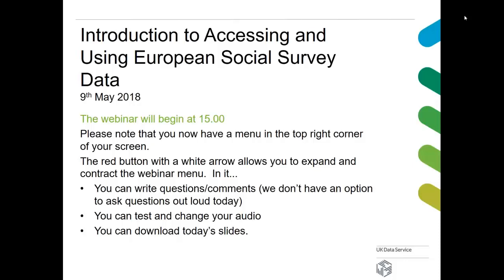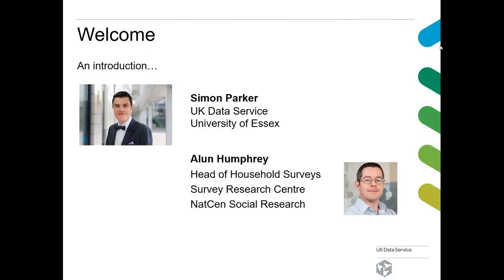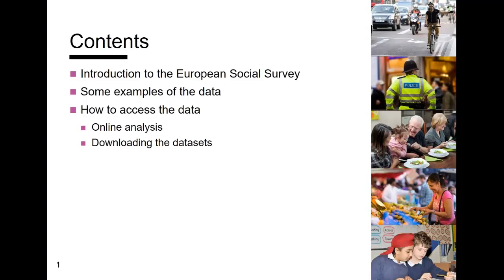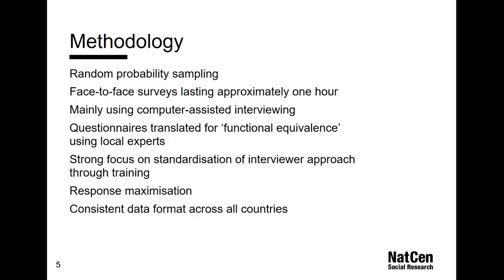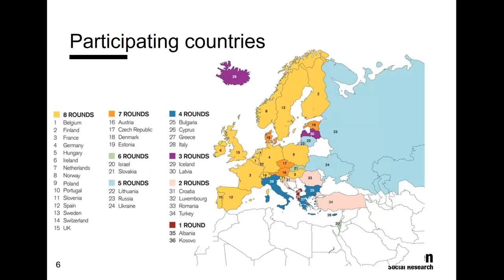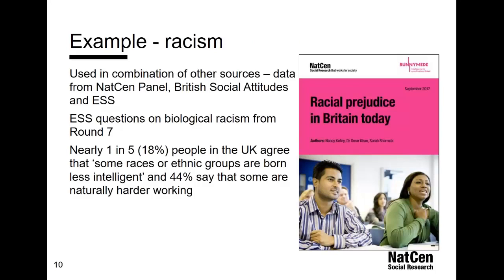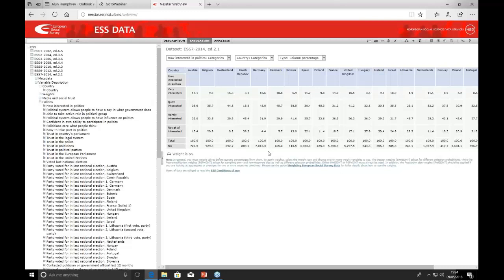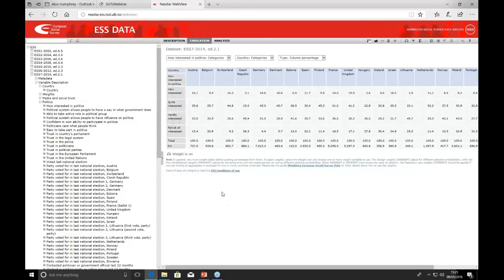Webinar: Introduction to accessing and using European Social Survey data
This webinar was for anyone with an interest in understanding and using data from the European Social Survey (ESS). Since 2002, the ESS has collected survey data on social attitudes across over 30 European nations using a consistent and high quality survey methodology. It can therefore be used to understand whether and how attitudes have changed over time and how they vary between countries. The data themselves are freely available and easy to use.

This joint webinar between NatCen Social Research and the UK Data Service was presented by Alun Humphrey, UK National Coordinator for the ESS. It demonstrated how to access and analyse the ESS data and provided examples of how the data can be used and the benefits it can bring to your research.